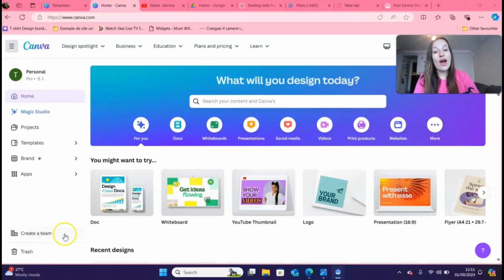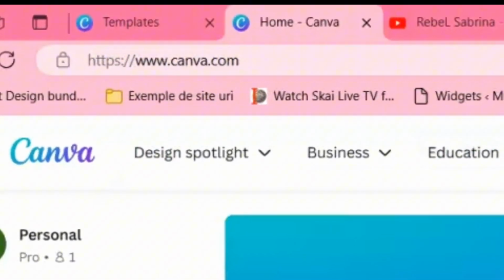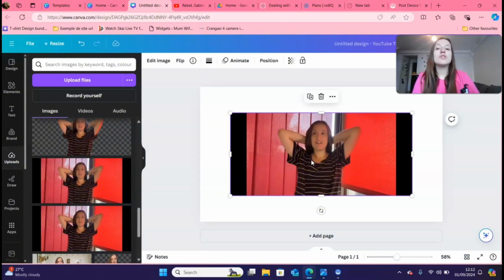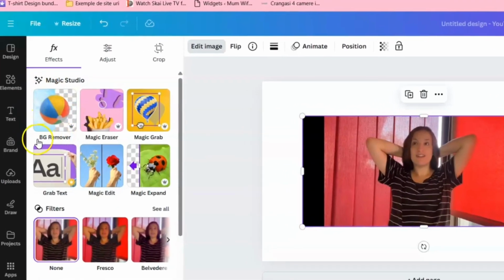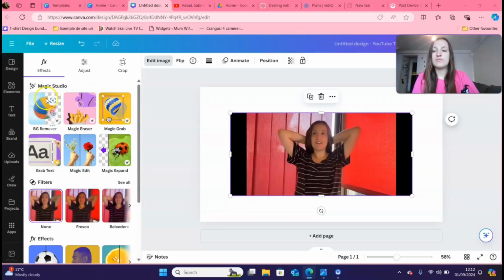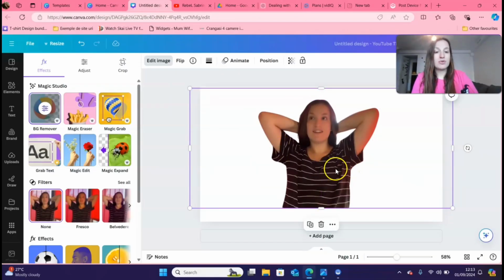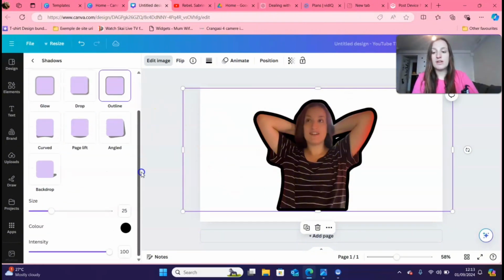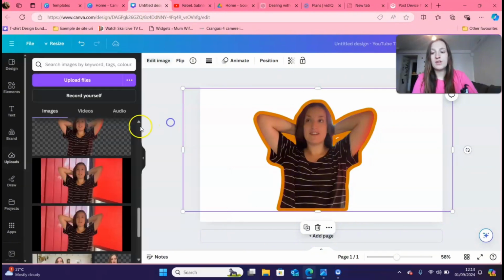The EASIEST Way to Remove Backgrounds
Quick Canva Tutorial: Remove Backgrounds and Outline Your Photos

Learn how to quickly and easily remove backgrounds from your images and add eye-catching outlines using Canva in this step-by-step tutorial.
Perfect for beginners, this guide will help you create professional-looking photos and graphics in just a few minutes.
Whether you’re designing for social media, a website, or a project, these Canva tips will make your visuals stand out

This video is about:

 1. Canva background removal
 2. Canva image outline
 3. How to remove background in Canva
 4. Canva tutorial for beginners
 5. Canva tips and tricks
 6. Canva photo editing
 7. Background remover Canva
 8. Canva design tips
 9. How to outline images in Canva
 10. Canva step-by-step guide